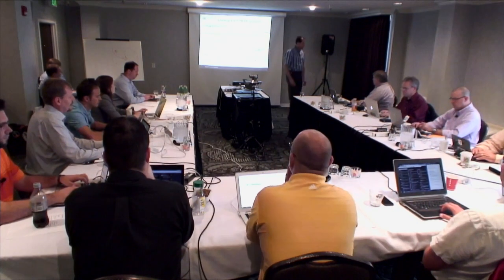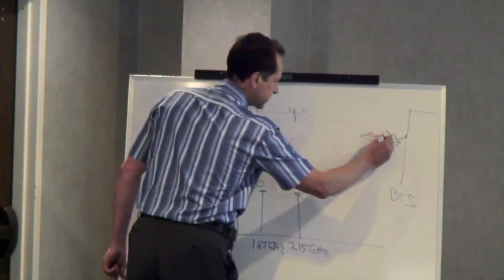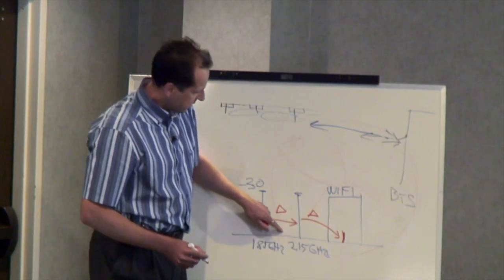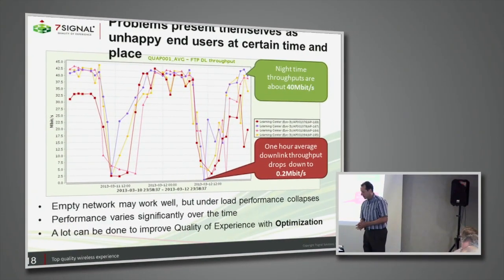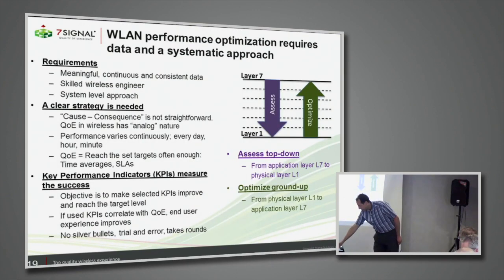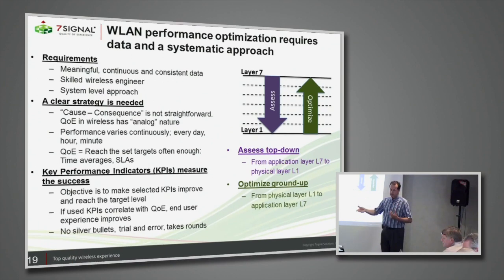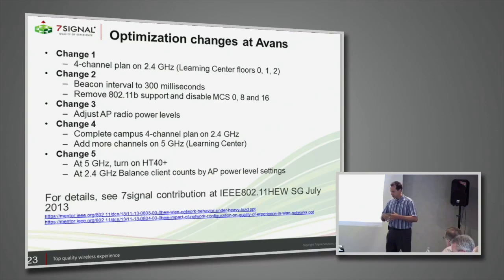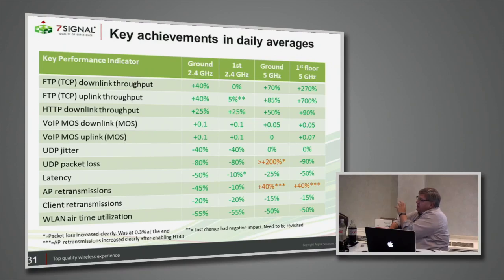7signal Wi-Fi Performance Optimization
Veli-Pekka Ketonen, CTO of 7signal, discusses application of the company's technology to optimize Wi-Fi performance. Recorded at Wireless Field Day 5, August 9, 2013.